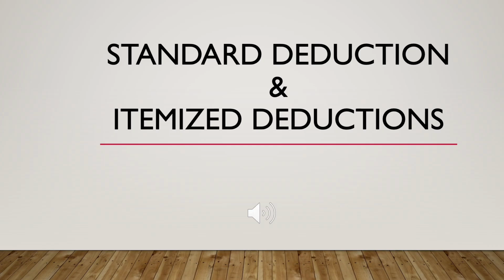Standard Deduction & Itemized Deductions